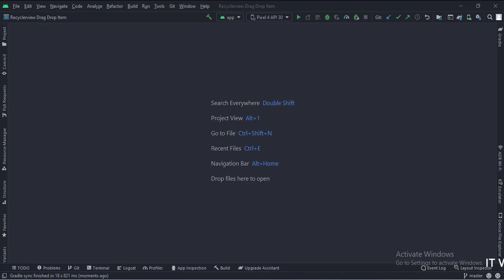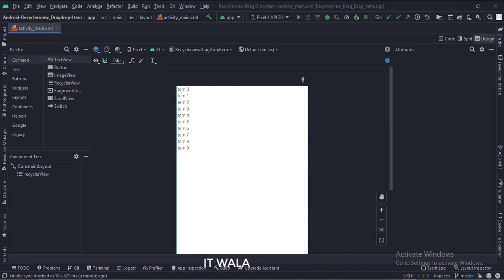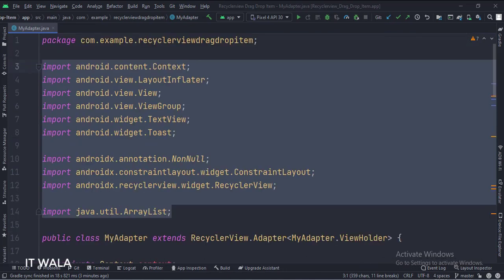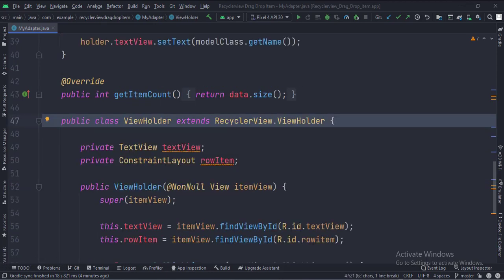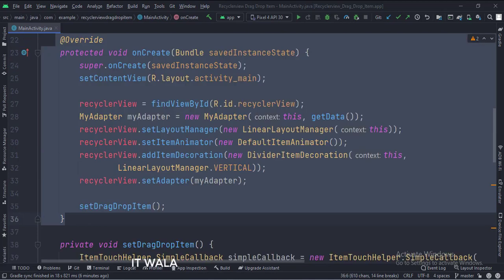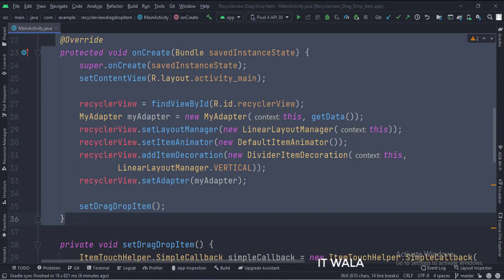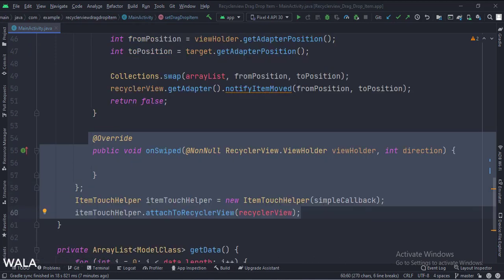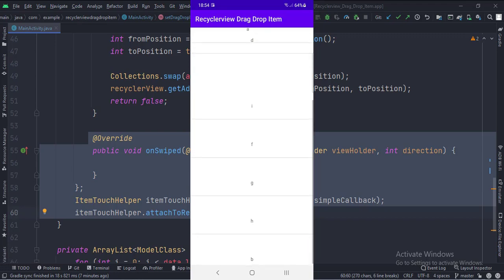ANDROID - RECYCLERVIEW DRAG DROP ITEM TUTORIAL IN JAVA